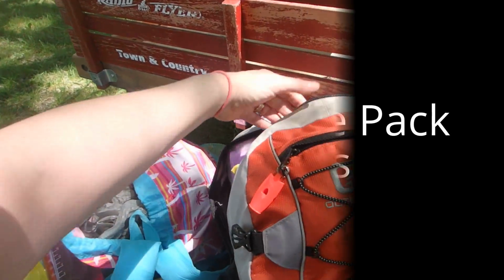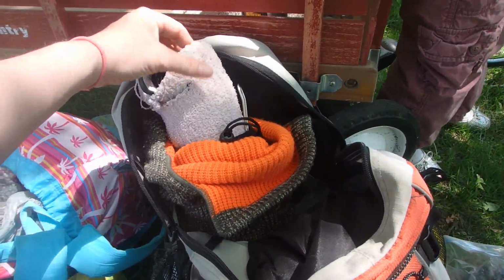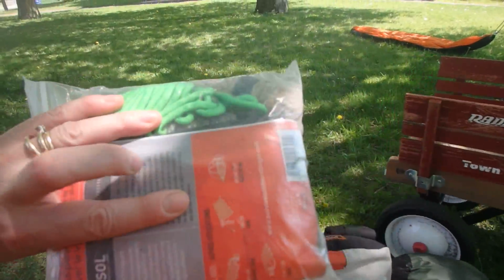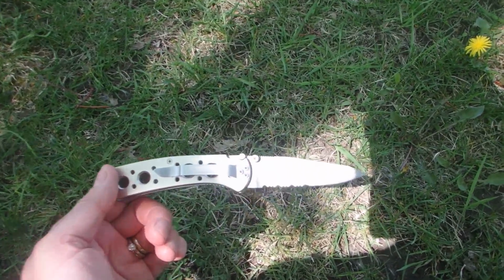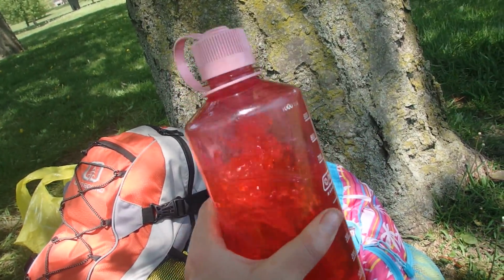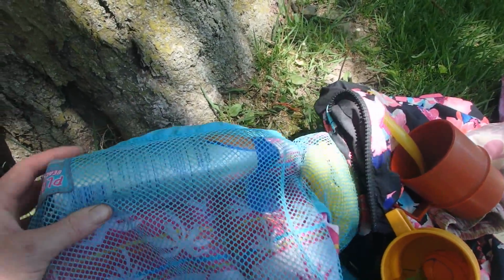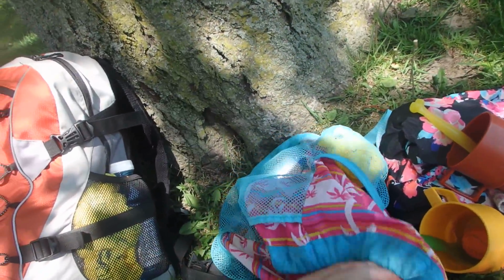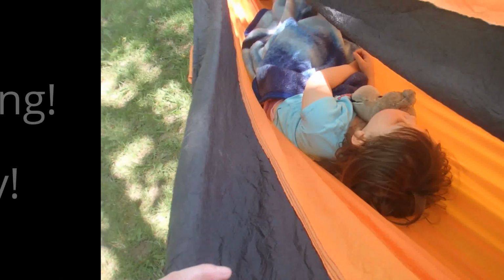Our Adventure Packs Load-Outs!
My kiddos and I are planning lots of outdoor adventures this summer. We did a little practice camping yesterday, so I thought I'd do a little show and tell of what we carry in our adventure packs now that the nice weather has arrived.